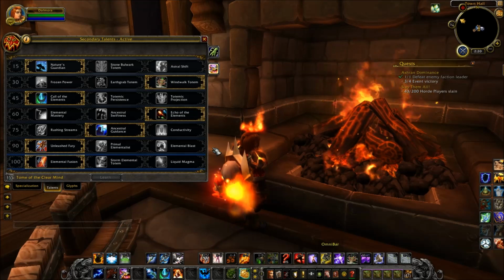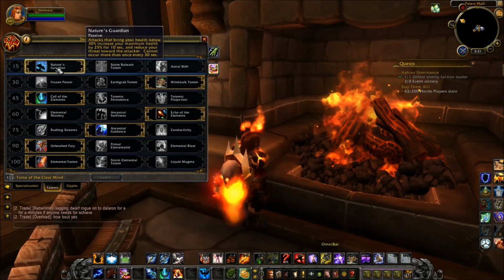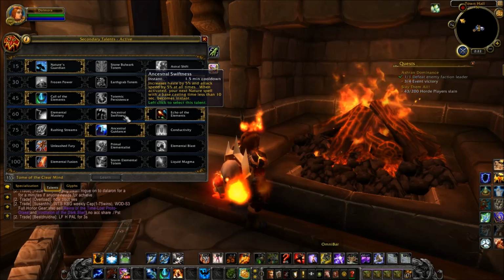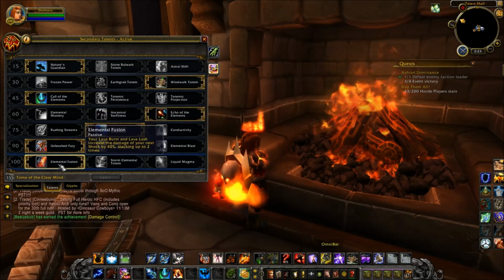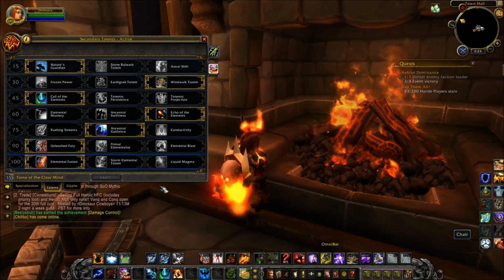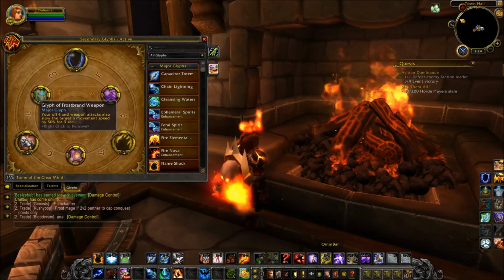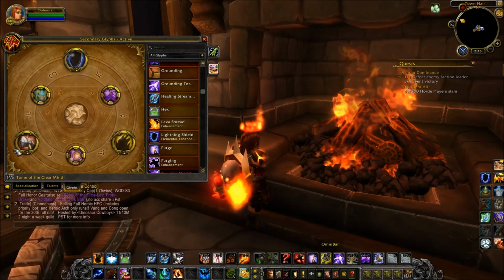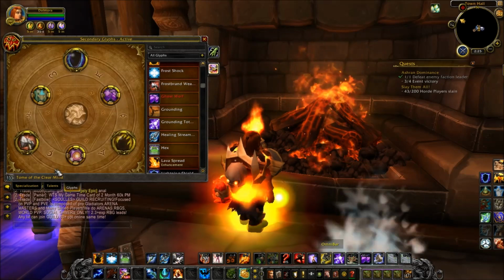Enh Shaman pvp guide 6.2.3 Part 1: (Talents, Glyphs, Stats)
Quick guide for enh shaman pvp (arenas) for 6.2.3 (part 1) hope u guys found it helpful.
Macros:

Wind shear macros:
wind shear arena player 1: (replace 1 with 2 and or 3 to hit other players)
/cast [target=arena1] Wind Shear

Wind shear focus:
/cast [target=focus] Wind Shear

heal teammates quickly while dpsing:
/cast [target=party1] healing surge

/cast [target=party2] healing surge

Hex macros:
Hex enemies 1 2 or 3 in arenas
/cast [target=arena1] hex

hex focus
/cast [target=focus] hex

Burst macro: (if running with a healer, remove ancestral guidance, that should be used when your healer is unable to heal unless u want to do big healing while u burst so ur healer can be offensive)
showtooltip Ascendance
/petattack
/cast Ascendance
/use (on-use pvp trinket for more dmg)
/cast Ancestral Guidance
/cast Elemental Mastery
/cast Stormstrike

purging macros: (replace arena1 with arena2 or 3 as well)
/cast [@arena1] purge

purge focus:
/cast [@focus] purge
end of macro list